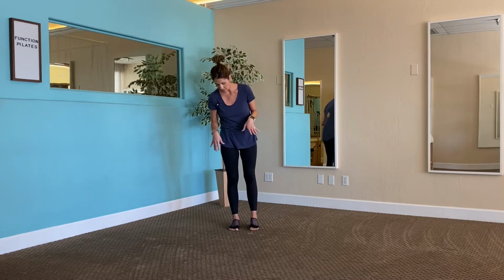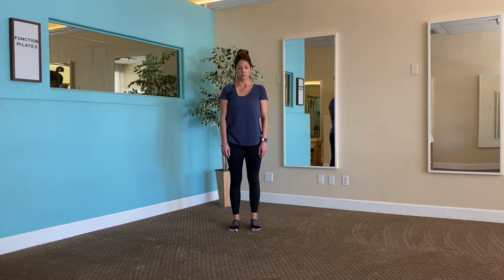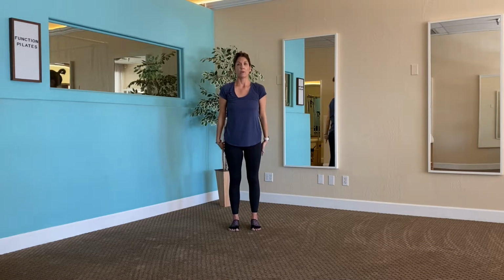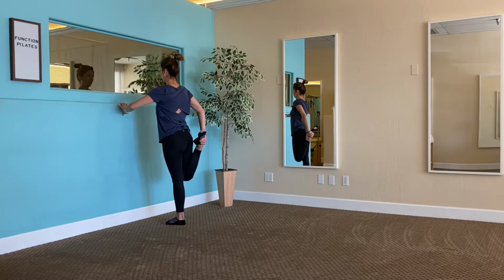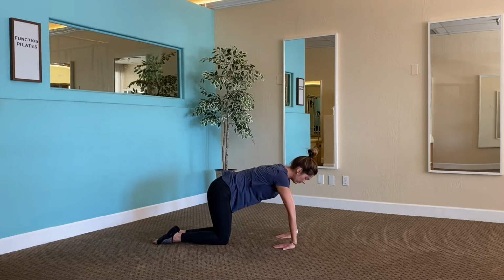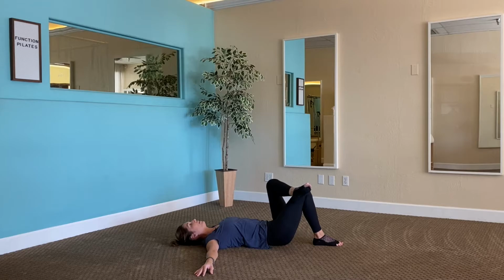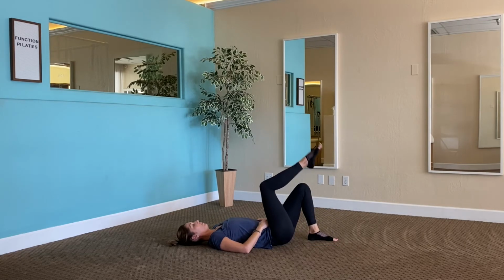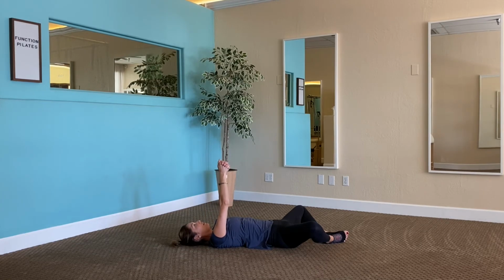Postural Therapy ~ Relax & Unwind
Invite your body to unwind from the day, and prepare the mind for relaxation. This is a gentle, easy guided workout to deeply stretch tight muscles and loosen stiff joints. The goal is to create an increase of circulation throughout the body that provides an influx of oxygen to the muscles and to the brain.

Movement. Fun. A Pilates Life.